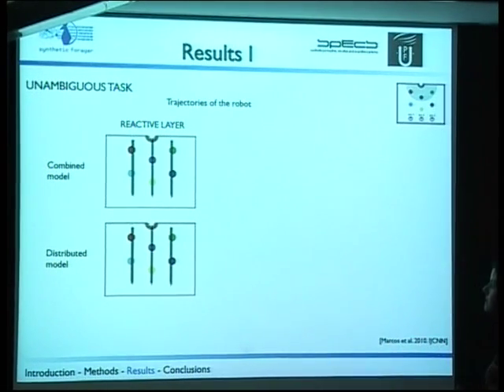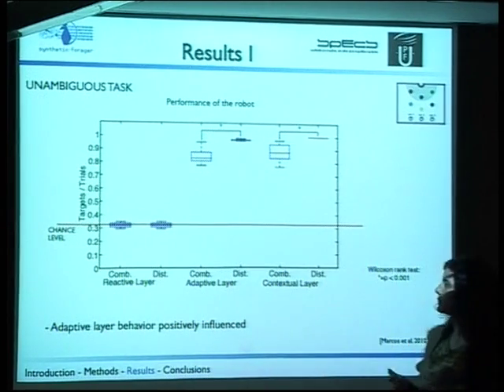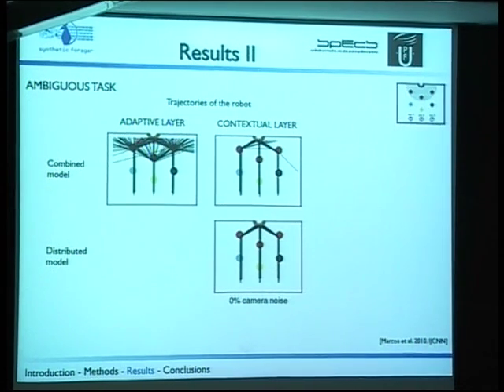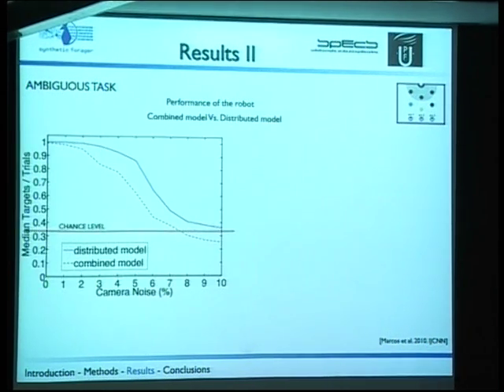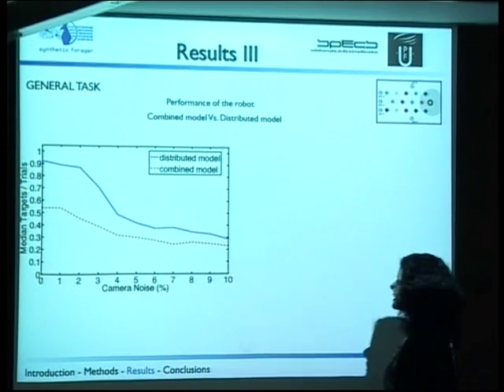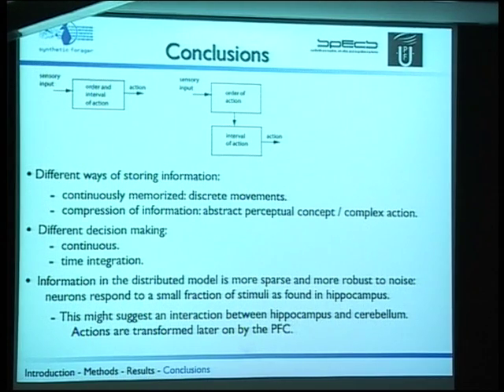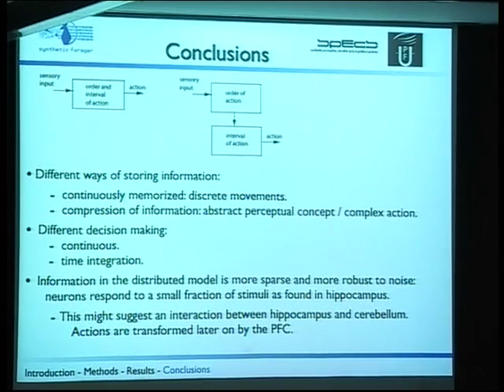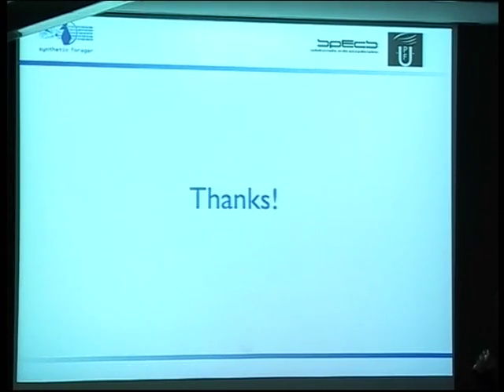SPECS VideoLecture 4b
Encarni Marcos talks about the neural substrate underlying order and interval representations in sequential tasks. Lecture 4 of 6 lectures by SPECS members (Universitat Pompeu Fabra, Barcelona) on their contributions to the Synthetic Forager project.